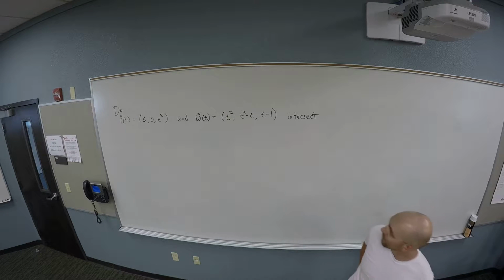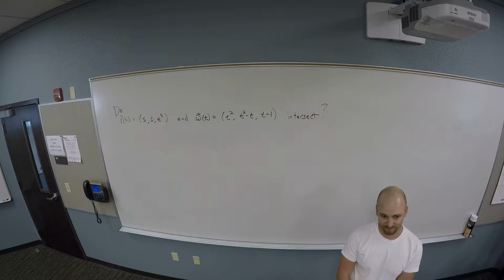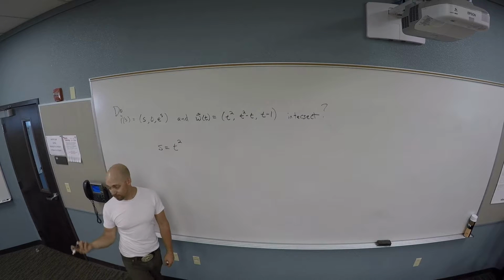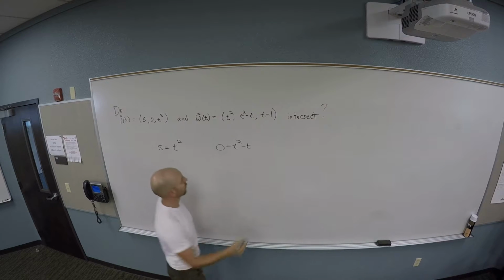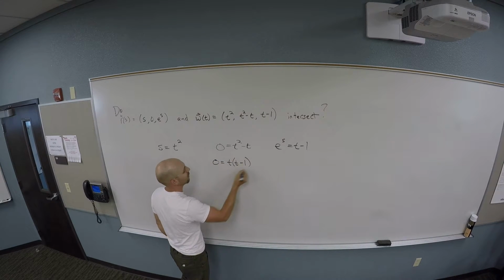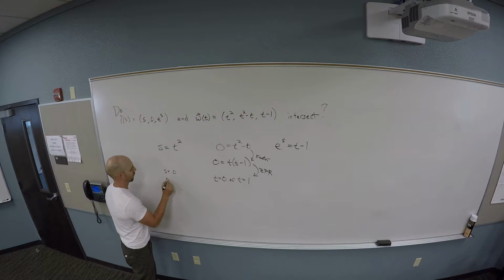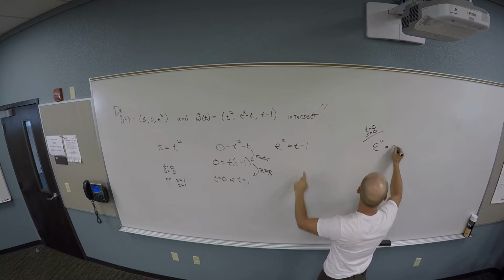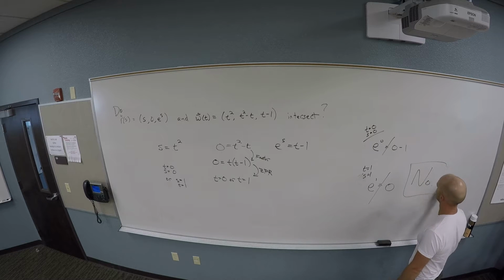Parametric Curves - Intersection Example